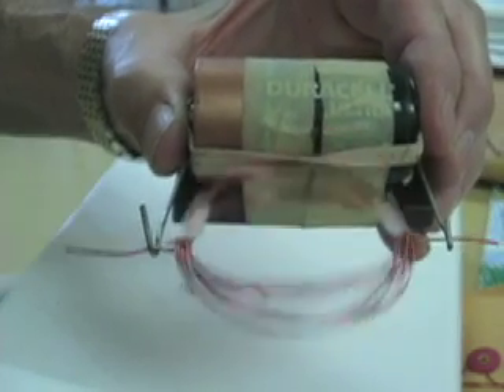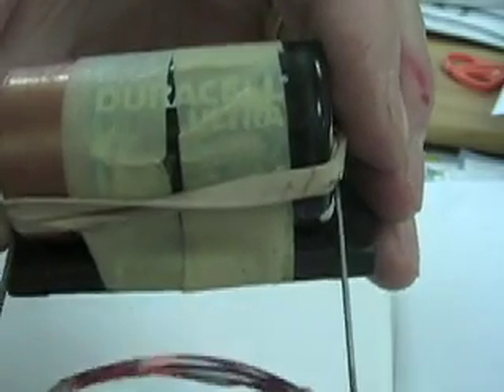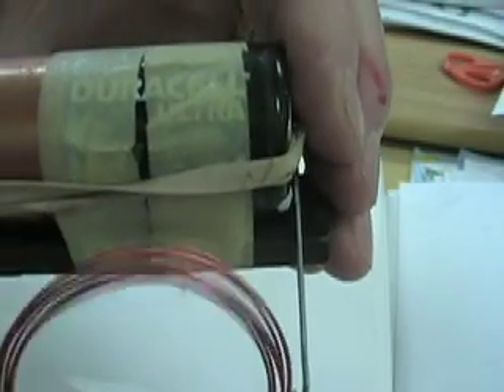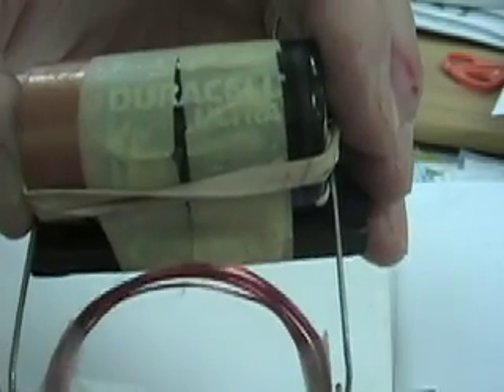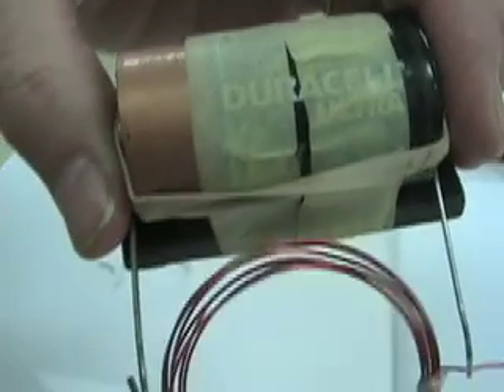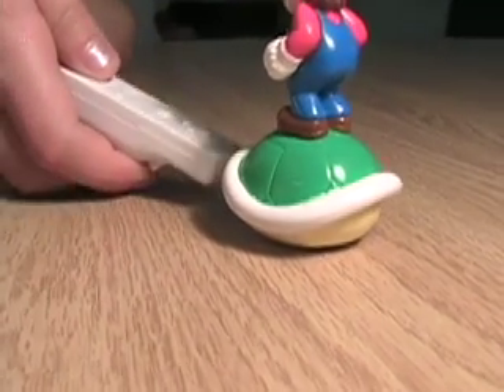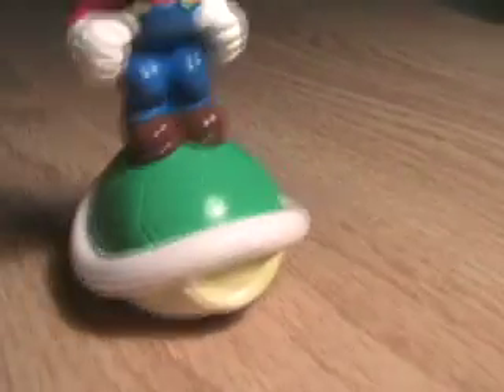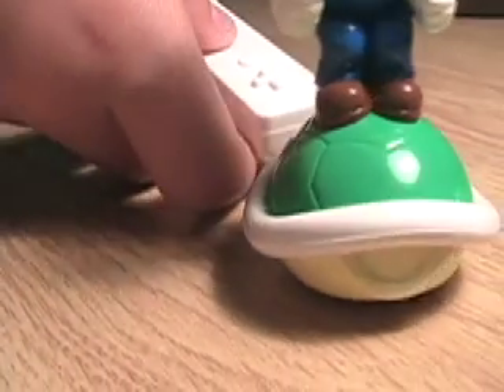World's Simplest Motor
A simple electric motor using a battery, magnet and a coil.